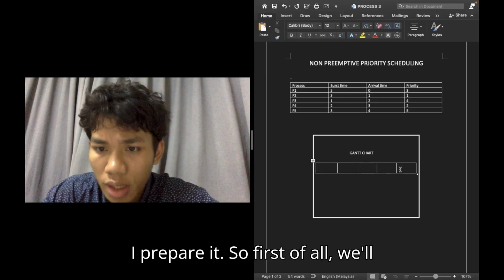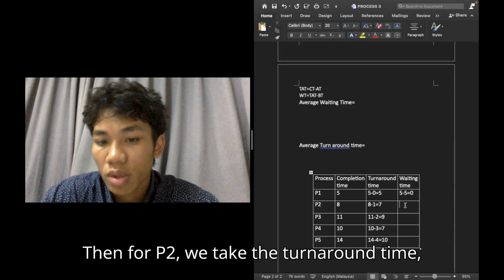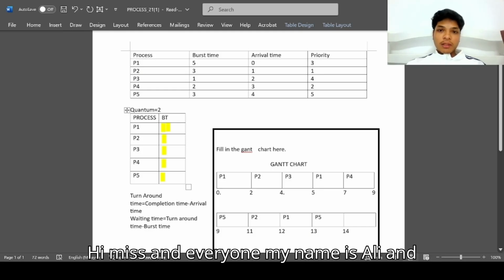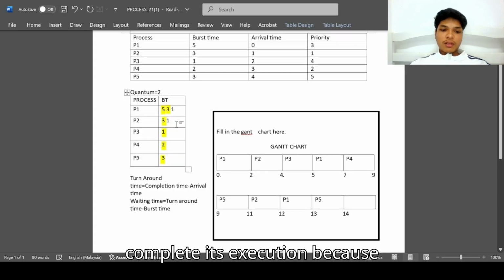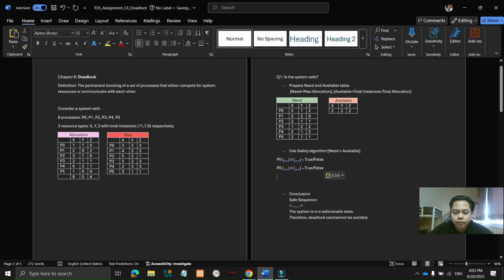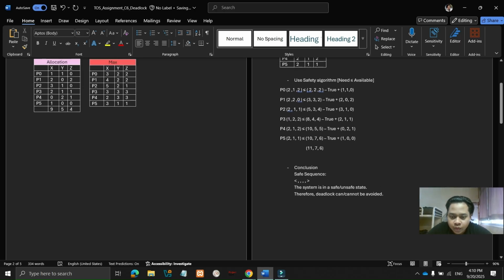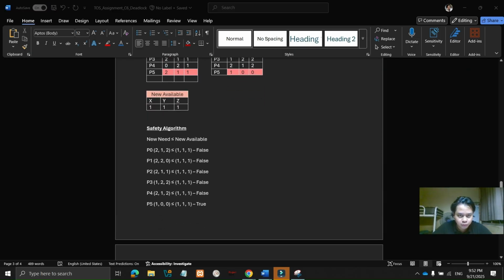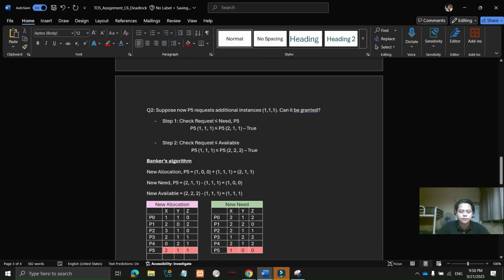(Group 13) Assignment Topic 1: Scheduling Algorithm and Topic 2 : Deadlocks Bankers Algorithm